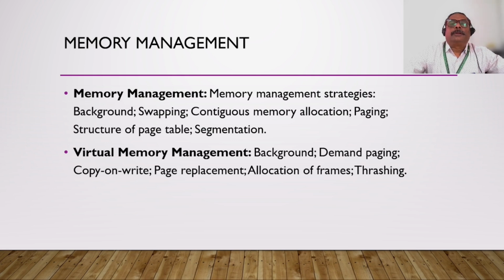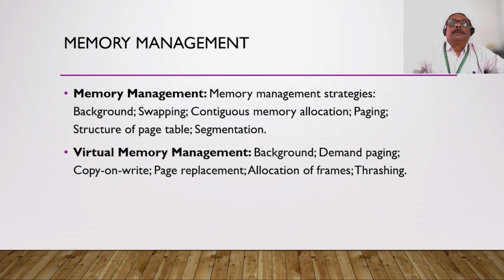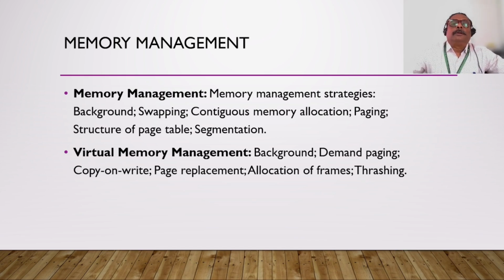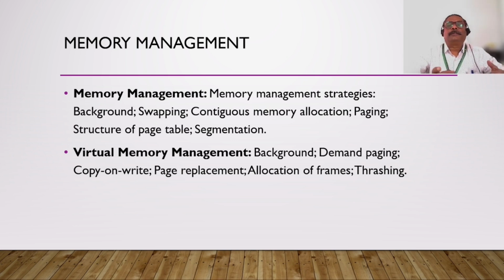OS 4 0 Memory Management Introduction | Operating Systems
This session introduces the next module - Memory Management. It deals with how to manage the limited memory available for almost infinite needs.